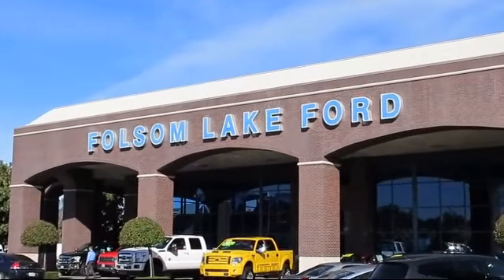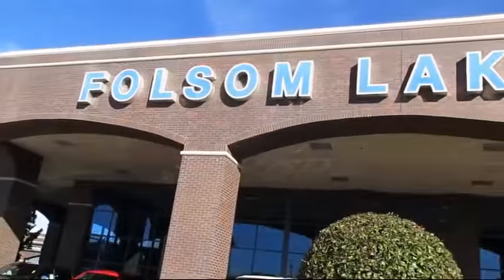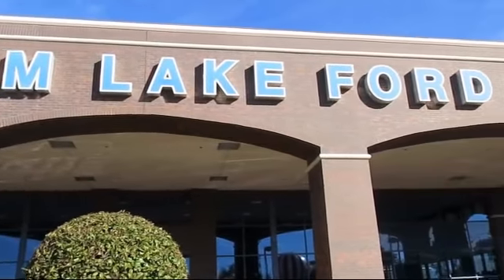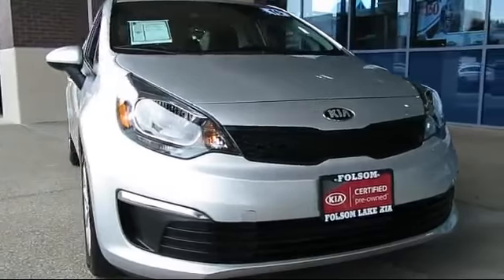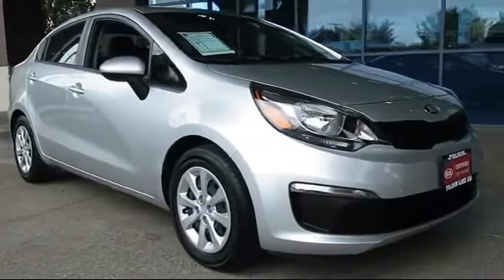2016 Kia Rio Sedan LX Folsom Sacramento Roseville Elk Grove El Dorado Hills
2016 Kia Rio Sedan LX Stock Number: R6322 Vin:KNADM4A35G6559652.

12755 Folsom Blvd.